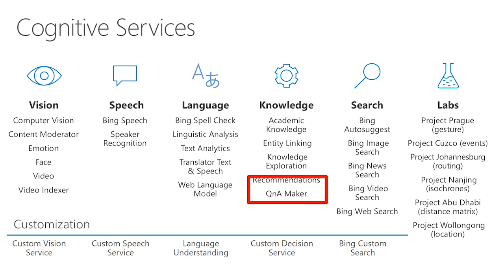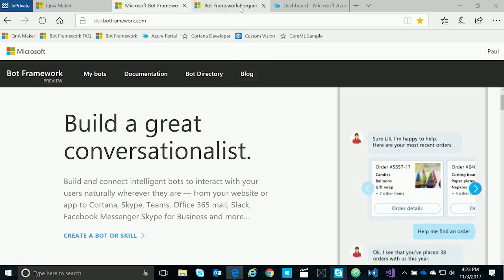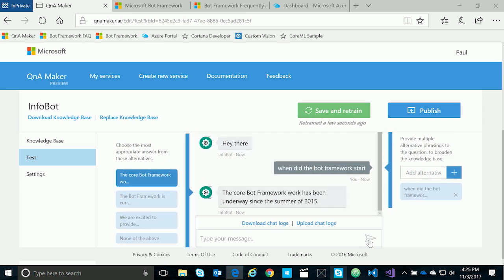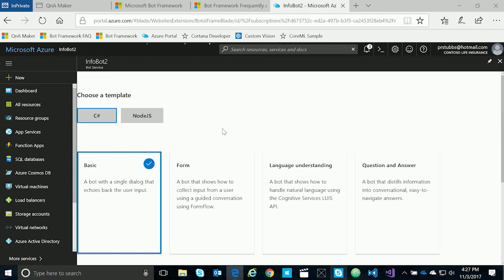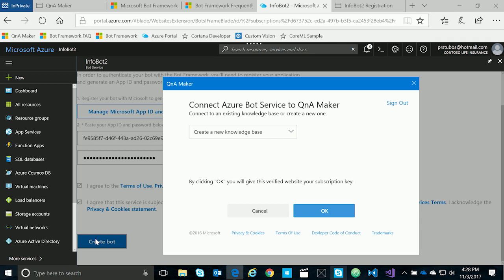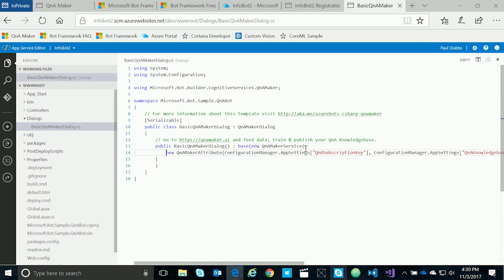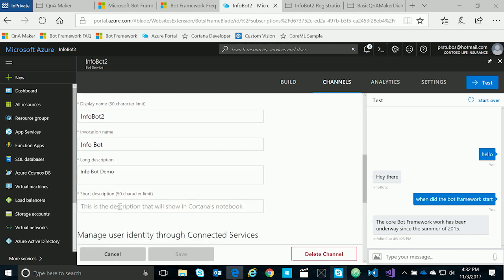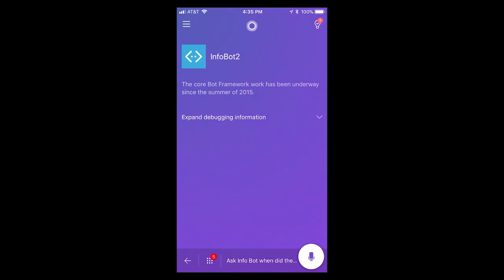Connect; 2017 Build an intelligent knowledge base with QnA Maker and Bot Service